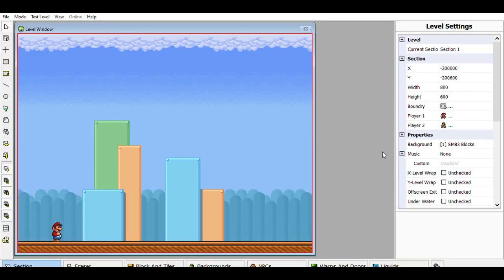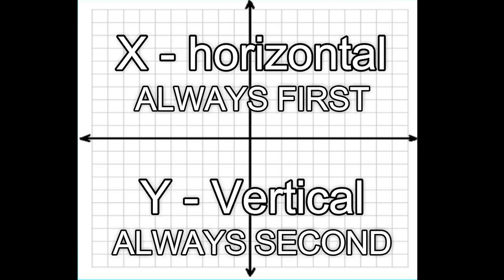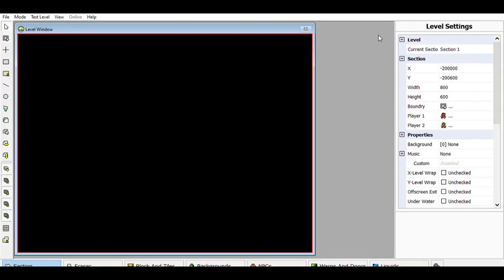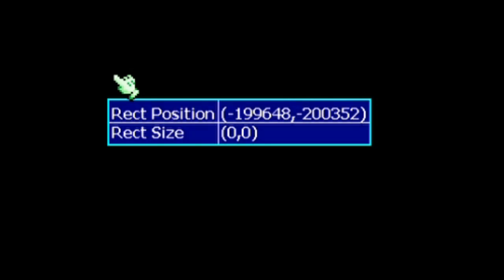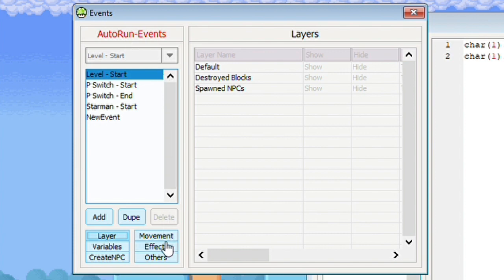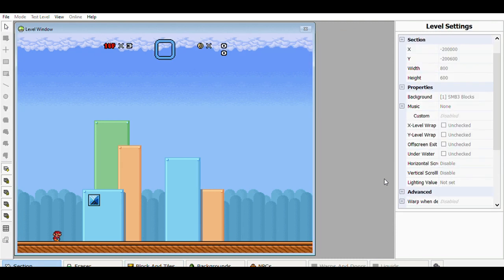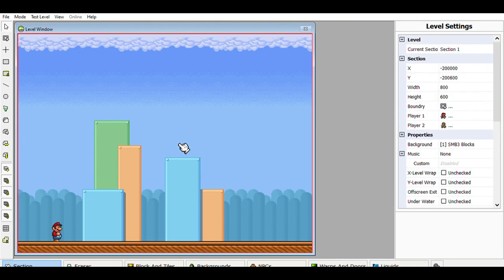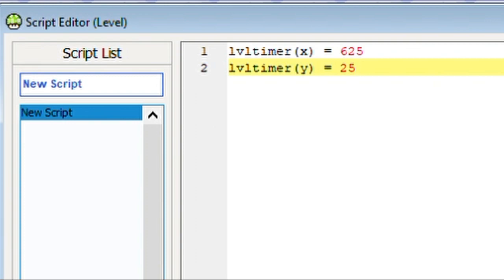Super Mario Bros. X (SMBX-38A): Coordinate Basics Tutorial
In this tutorial you will learn how coordinates work in SMBX 1.4.5 as well as how you can use them. This is one of the most important things used for scripts in SMBX.

- Super Mario Bros. X Forums: OfficialJC12